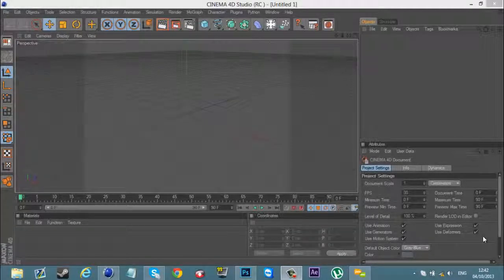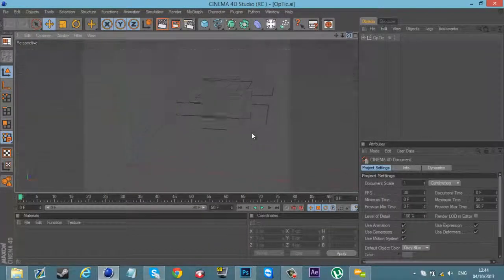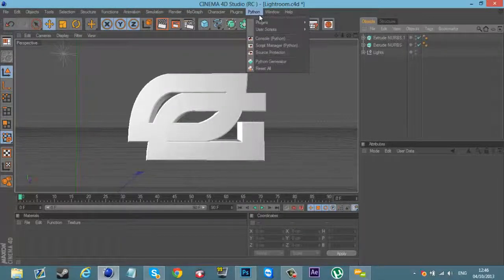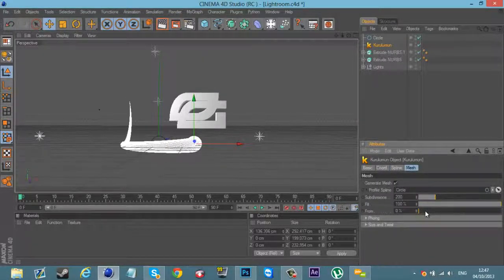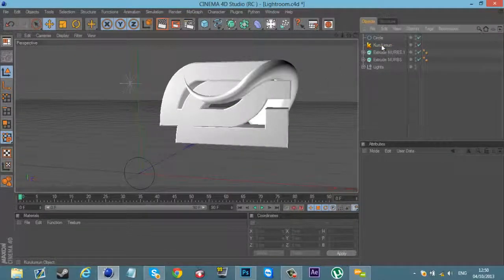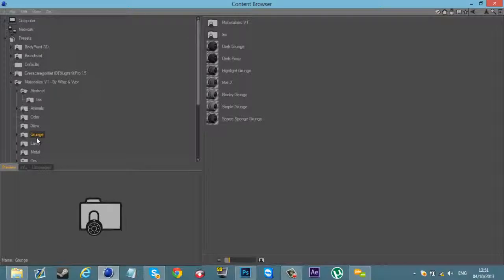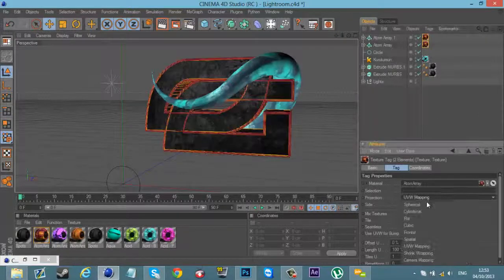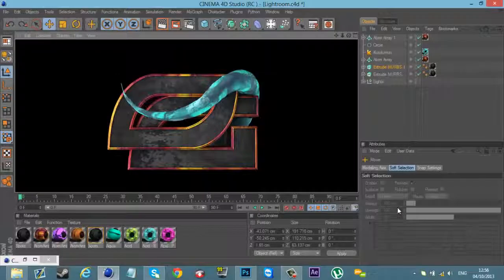How to use Kurulum c4d plugin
hey guys here is a tutorial on how to use Kurulumun Plugin enjoy